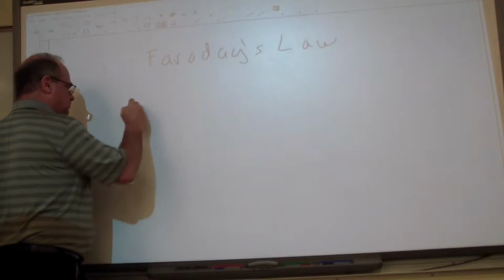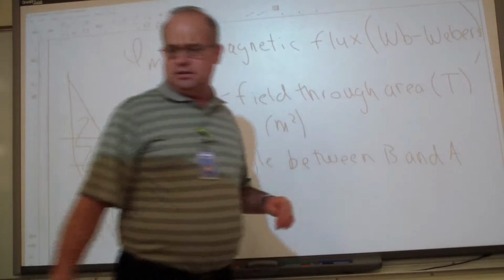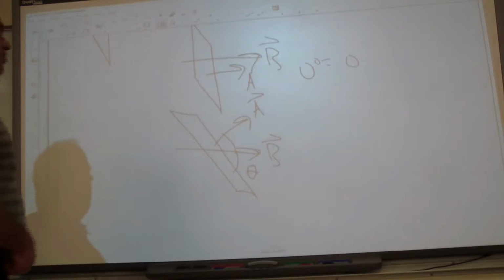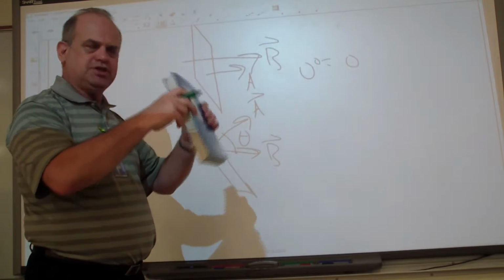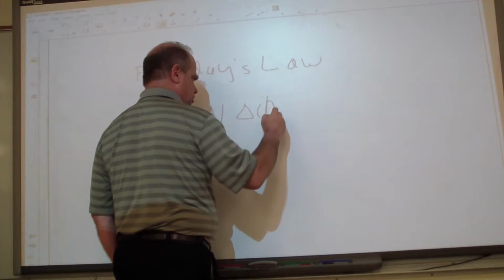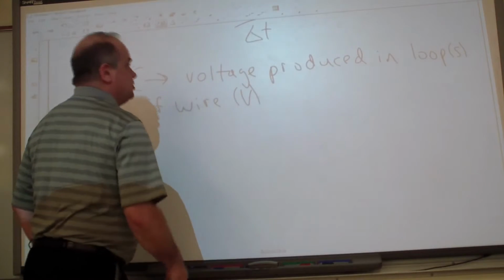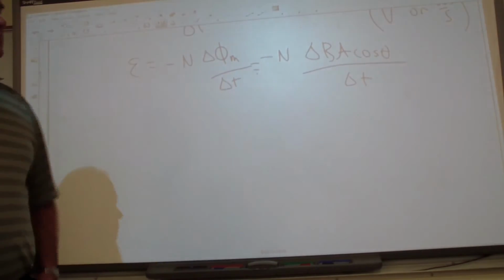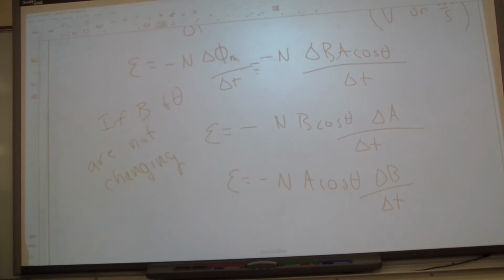Faraday's Law 1